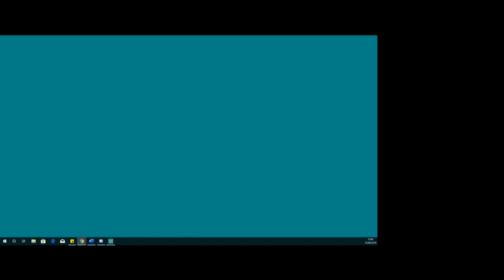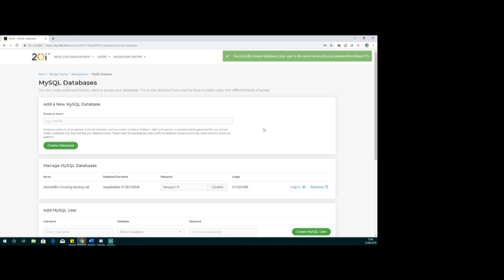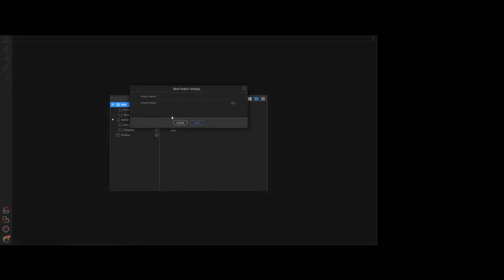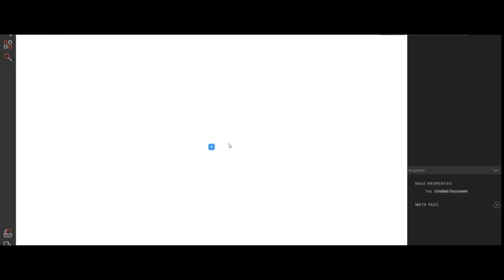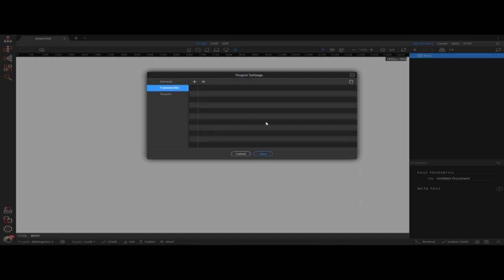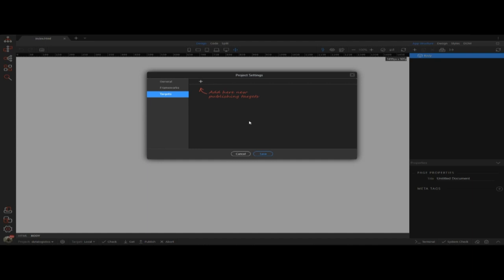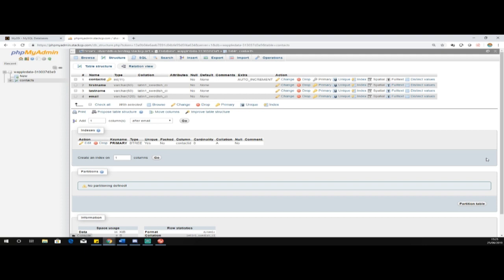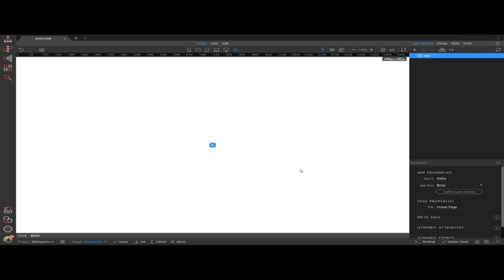Webinar 1 - Setting up a Wappler project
An introduction to creating a Wappler project
Website setup, paths, FTP and project targets
Database creation and connection setup
Making Server Connections
Managing your tables with phpMyAdmin web platform
Creating your first page
Adding Frameworks

Page Names and Meta Tags